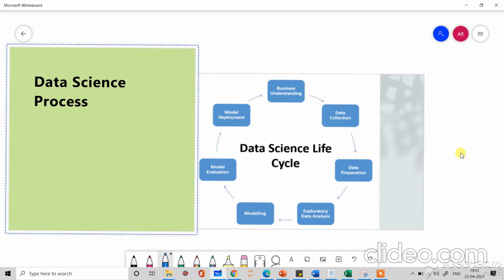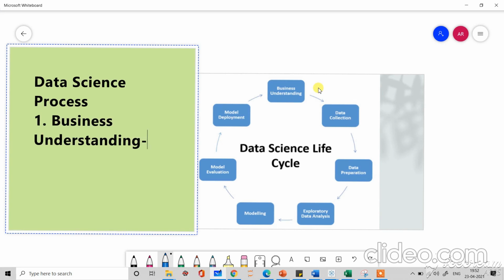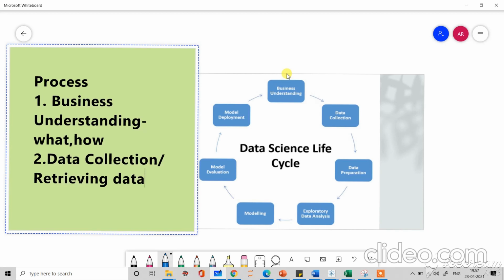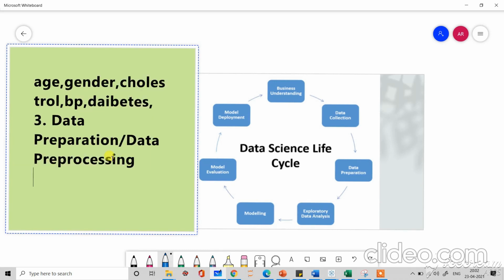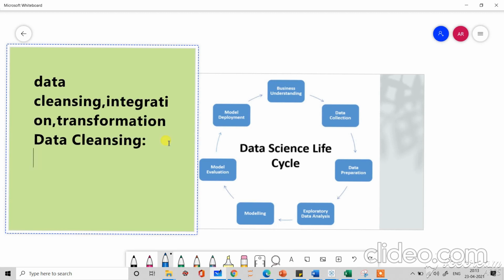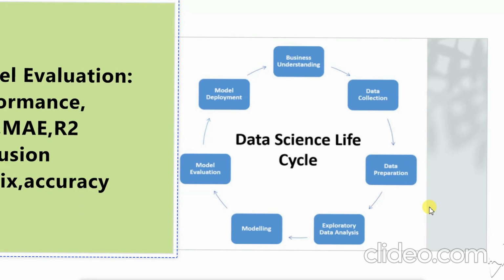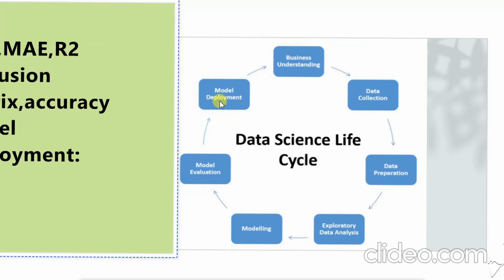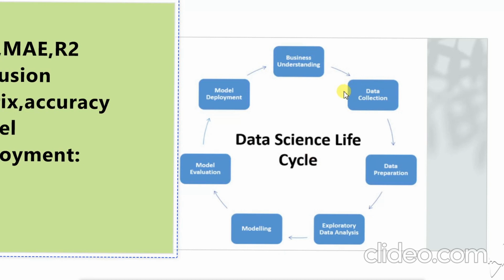Data Science Process/ Data Science Life Cycle